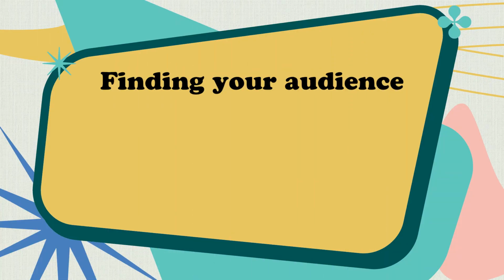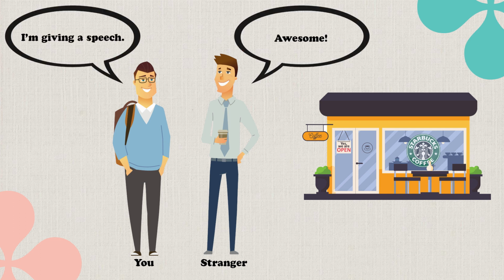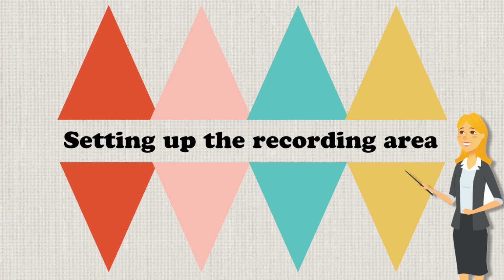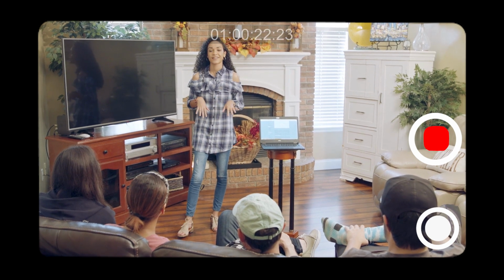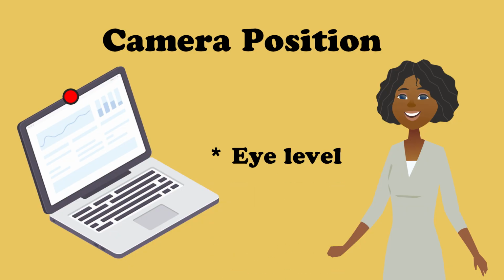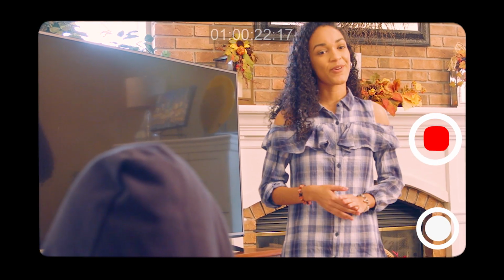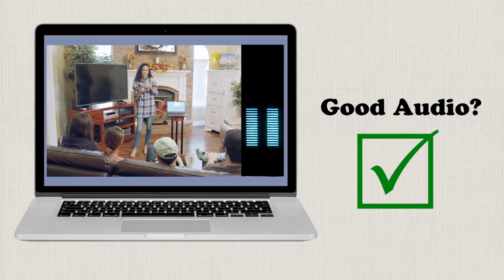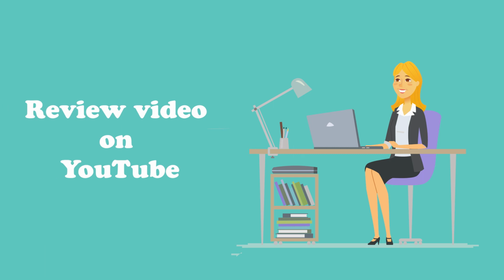How to Record a Speech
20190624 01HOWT